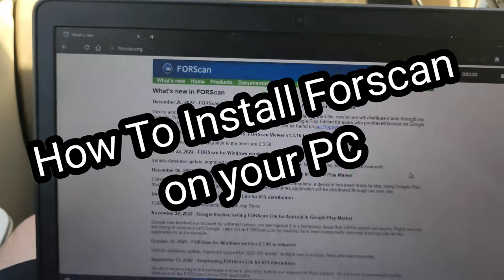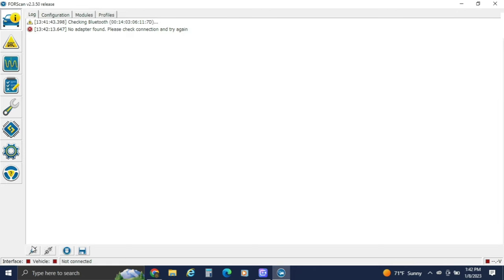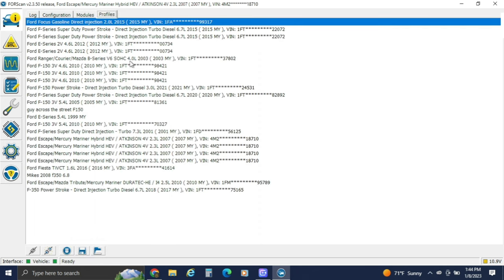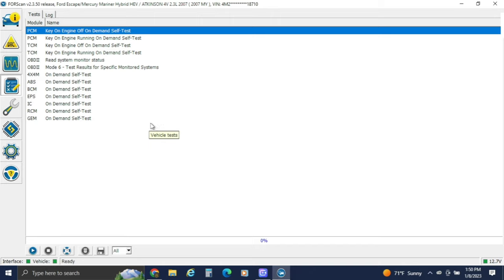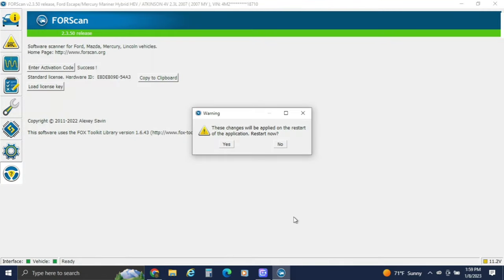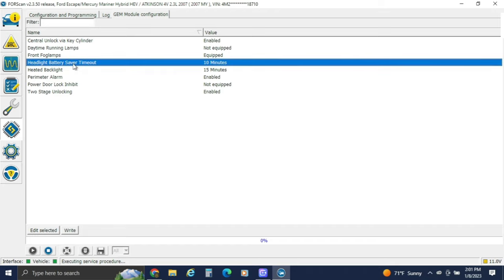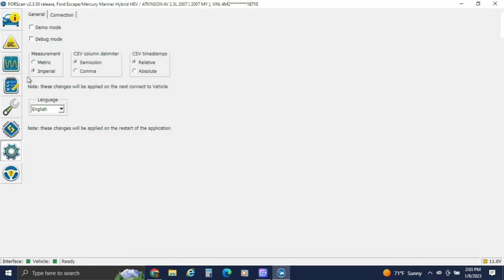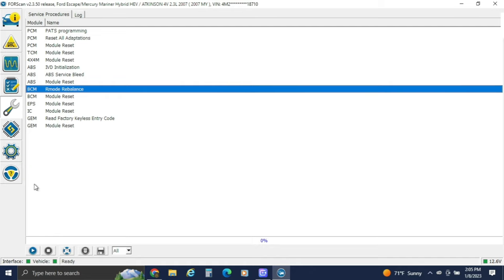How to Install and Use Forscan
This video will show you how to set up and use the basic functions of Forscan. We will show you how to install the 2 month free trail and how to do the paid membership.  We are looking for all newer  Fords to make Forscan videos with. We can do Forscan work remote or in person in Central Florida.

OBD2 adapter